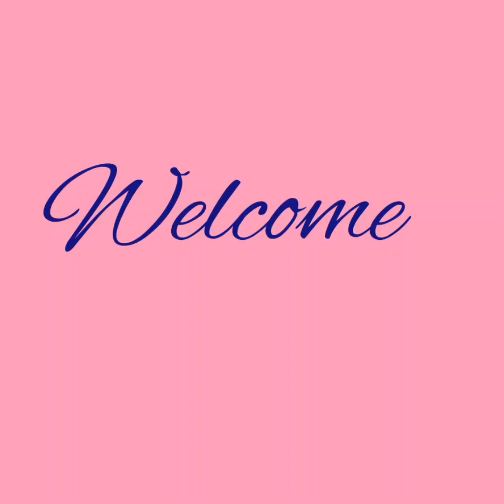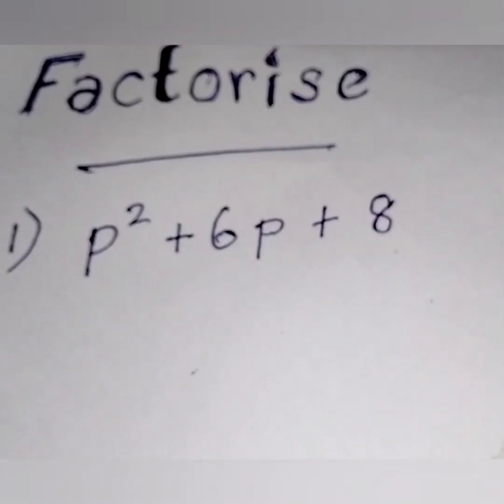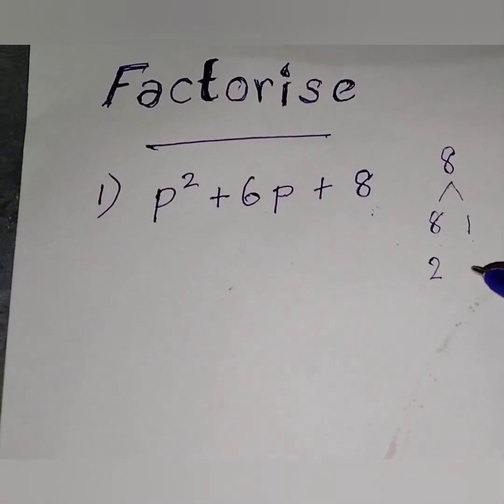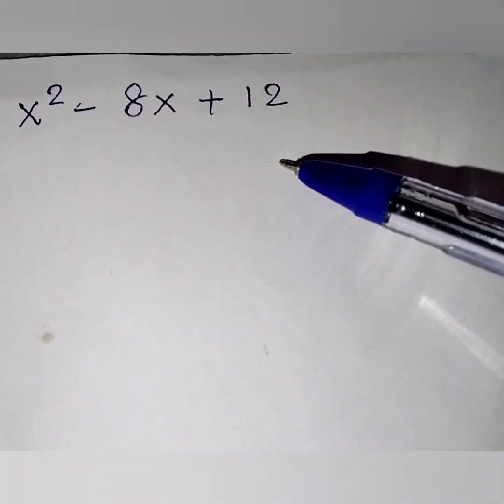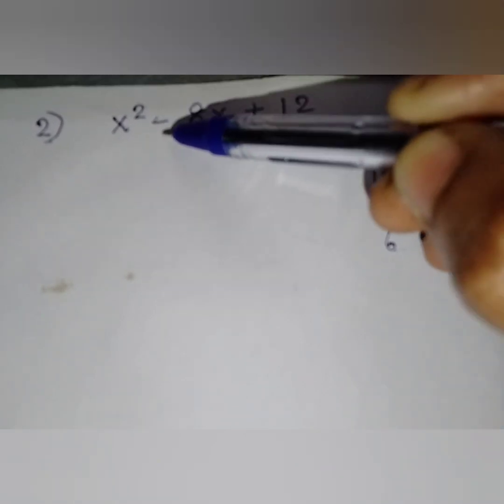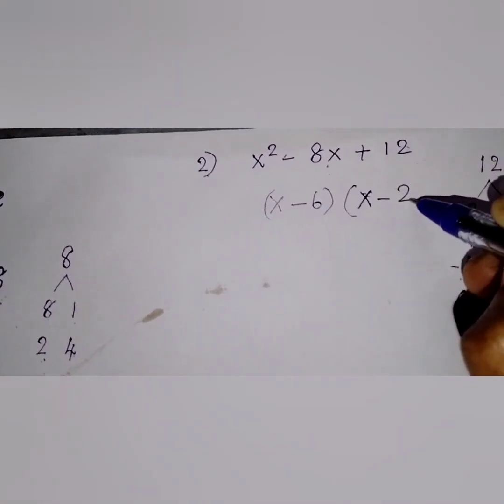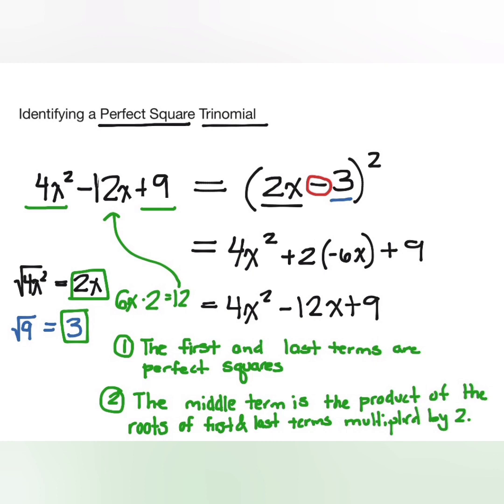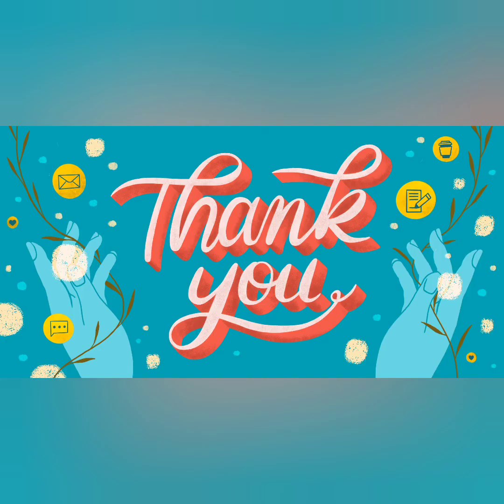Factorisation/ how to factorise easily in two steps/ NCERT classes 8,9,10 & competitive exams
Factorisation/ how to factorise easily in two steps/ classes 8,9,10 competitive exams

watch the video till the end to understand